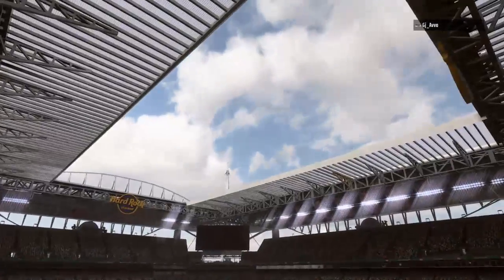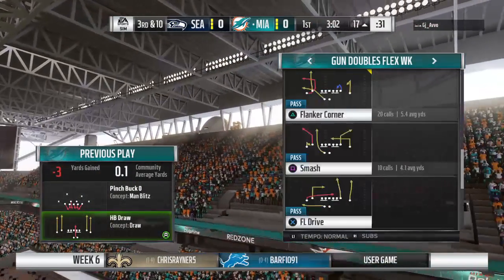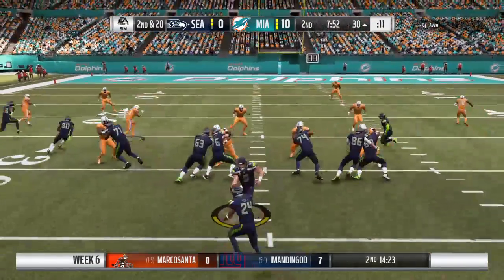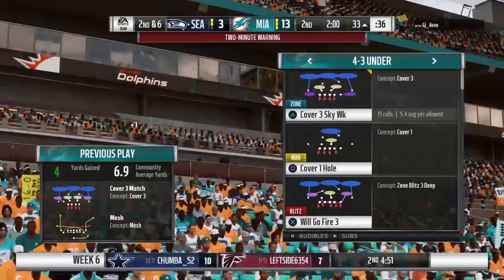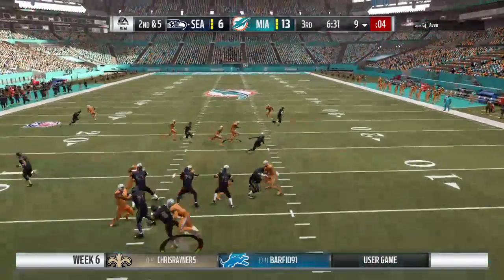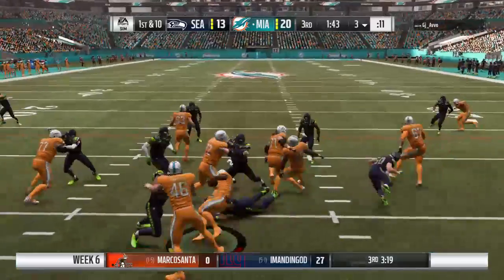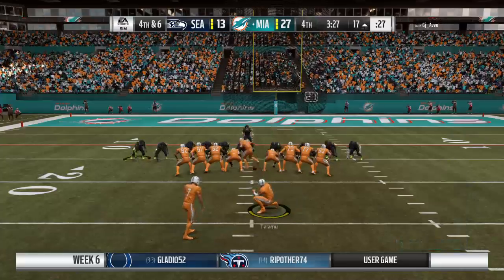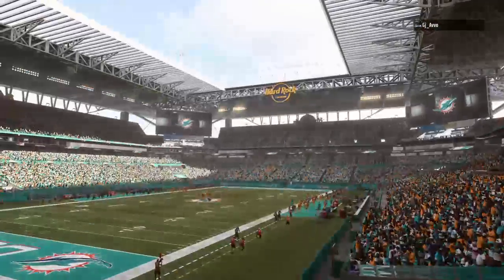Madden 19 IML TV Chris_gambit S3W6 Dolphins vs Seahawks